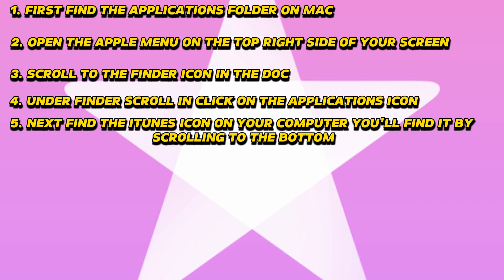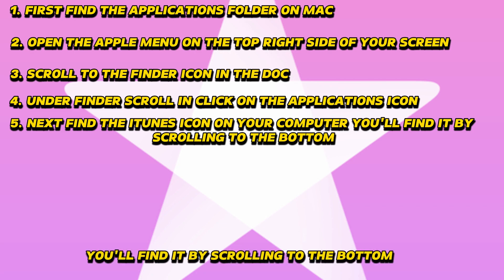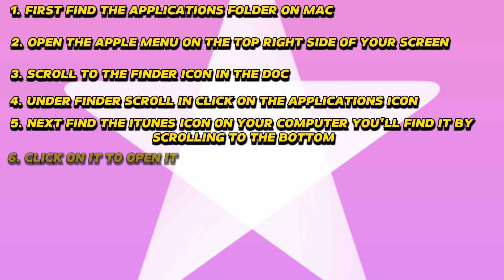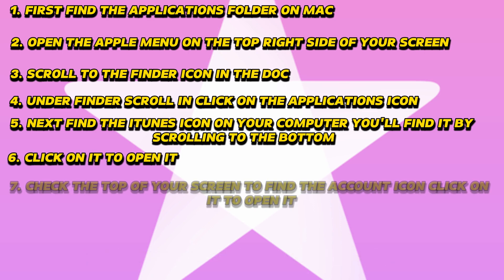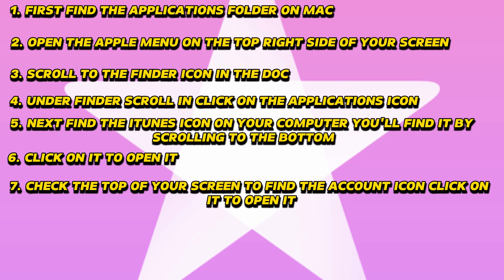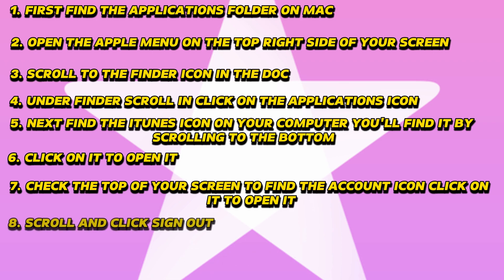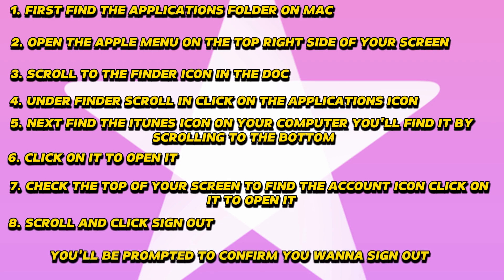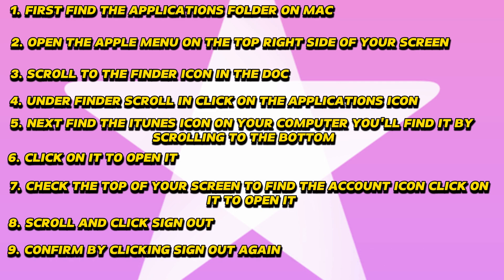How To Sign Out Of Itunes (How To Log Out Of iTunes)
How To Sign Out Of Itunes (How To Log Out Of iTunes). In this video tutorial I will show you how to sign out of iTunes.

You can use a MacBook or iPhone to sign out of your iTunes account. Let’s dive into the easy steps to follow.

From MacBook
1. First, find the Applications folder on Mac. To get there, open the Apple menu on the top right side of your screen. Scroll to the Finder icon in the Dock. Under Finder, scroll and click on the Applications icon.
2. Next, find the iTunes icon. On your computer, you will find it by scrolling to the bottom. Click on it to open it.
3. Once it opens, check the top of your screen to find the Account icon. Click on it to open it.
4. Under account, scroll and click Sign Out. You will be prompted to confirm you want to sign out. Confirm by clicking Sign Out again.

From iPhone
1. On your iPhone’s Home screen, click the gear icon to open Settings.
2. Under Settings, navigate to iTunes and App Store. Tap on this icon to open it.
3. Once it opens, scroll further to the bottom of the screen and open the Apple ID button.
4. Look for the Sign Out icon and tap on it to complete the process. On the onscreen prompt, tap Sign Out to confirm your choice.